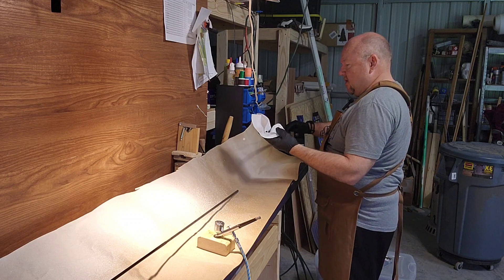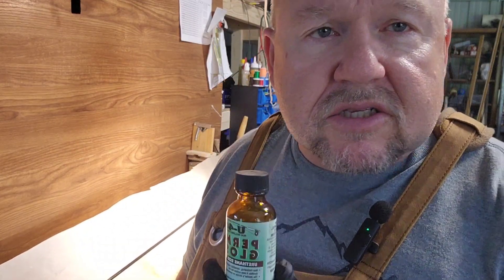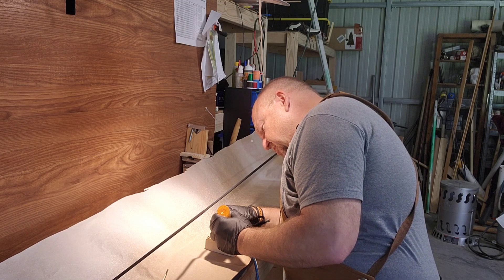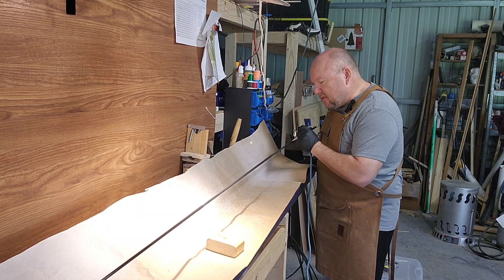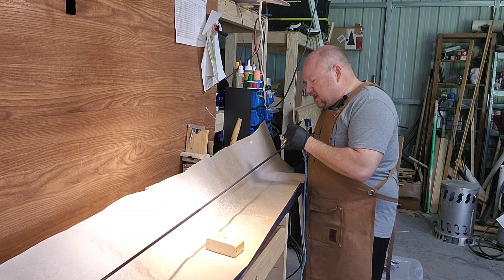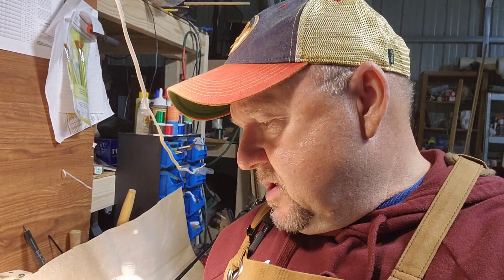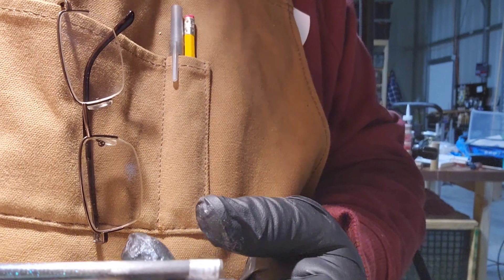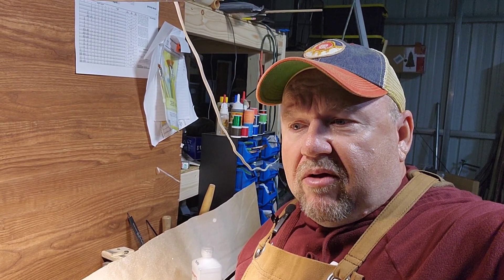Building a Fly Rod, first steps. NFC U-40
Starting the build of a NorthFork Composite 6 wt 9' fly rod. Applying U-40 Permagloss with color additive for a Green Blue Metalic flake color effect. why you ask? Why not it is custom,  and this customer wanted a Blue Green Metalic flake chameleon color effect.